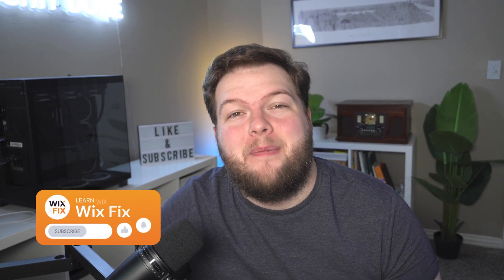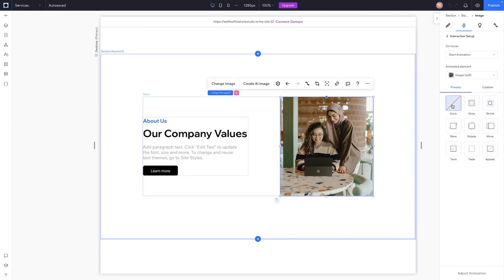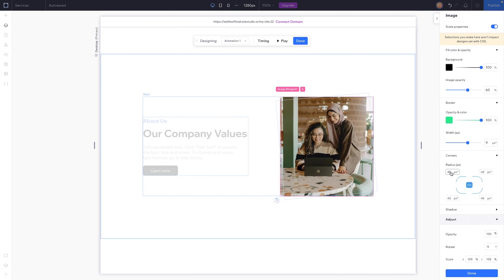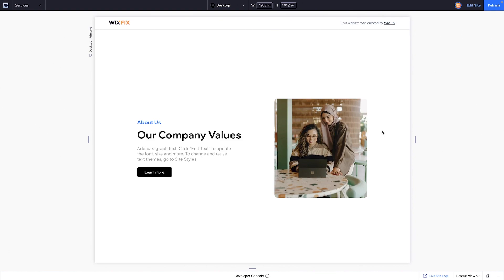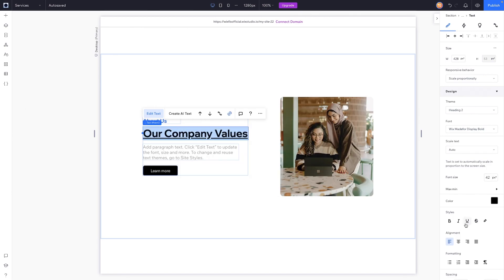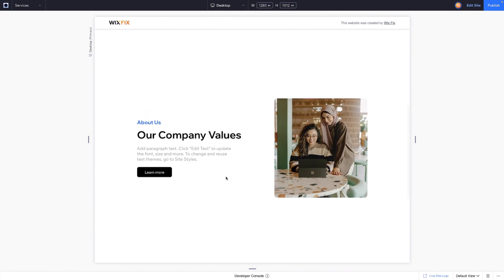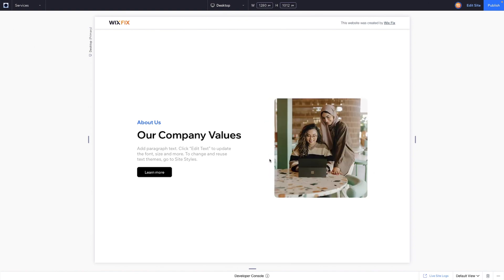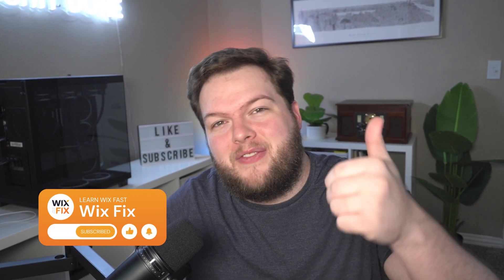Hover Interactions in Wix Studio | Wix Fix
In this video, we check out the different options for Hover Interactions in Wix Studio